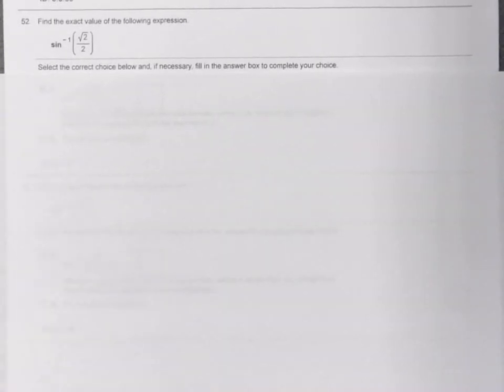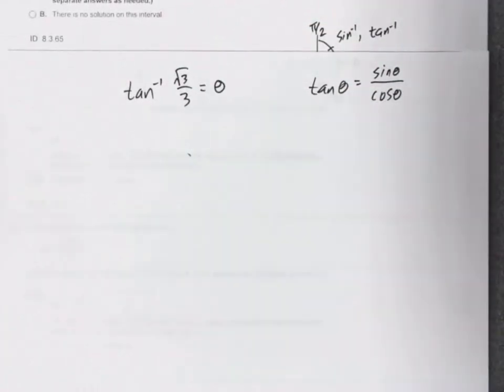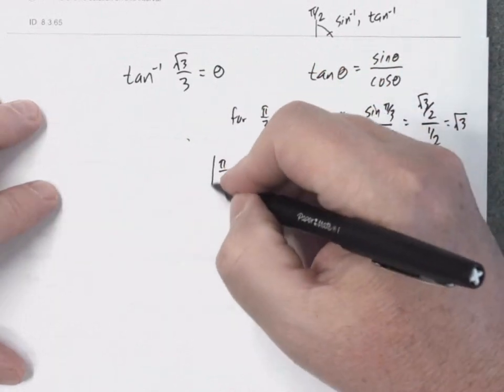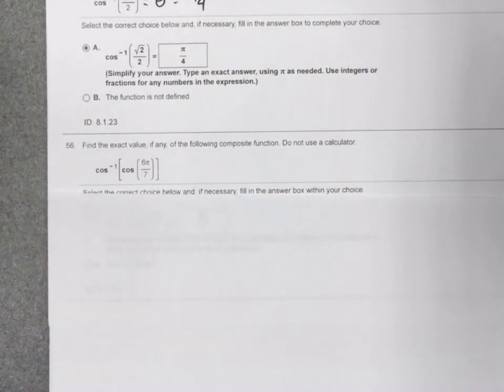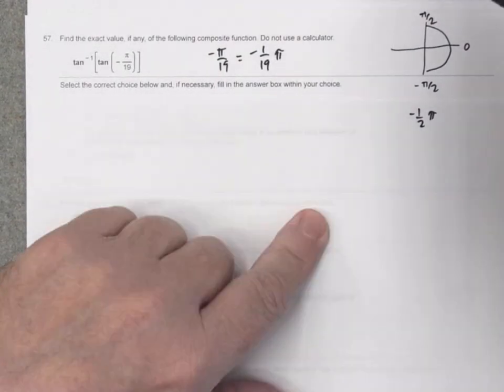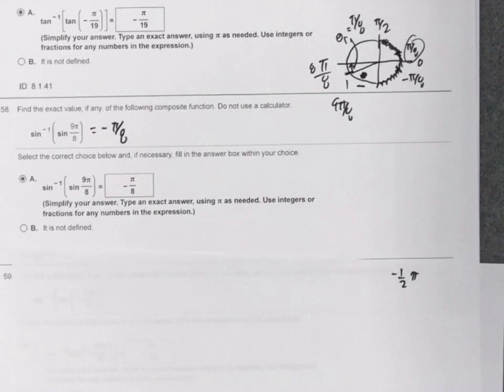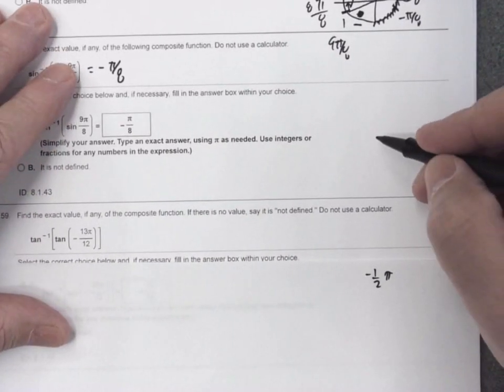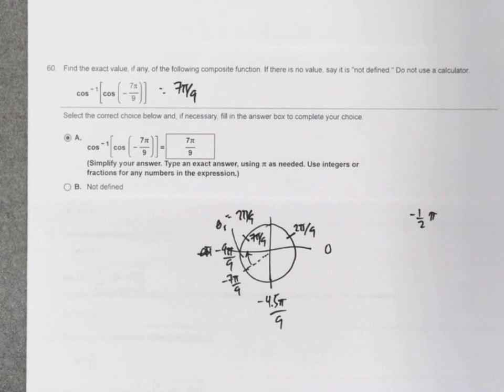MATH137 Module04 Video07